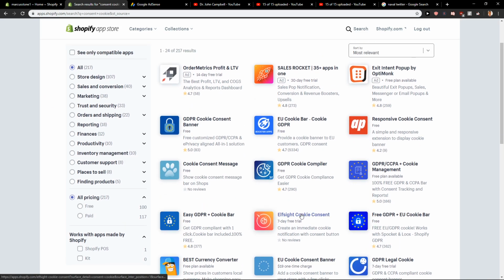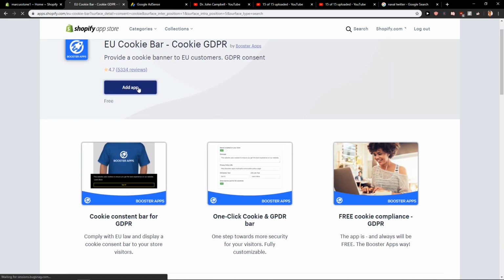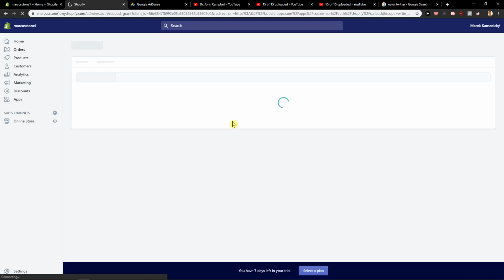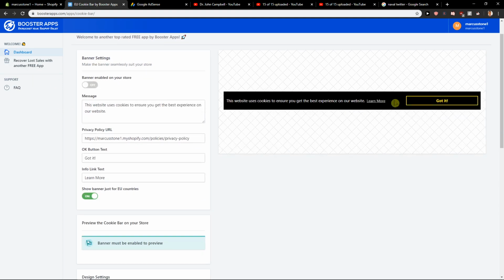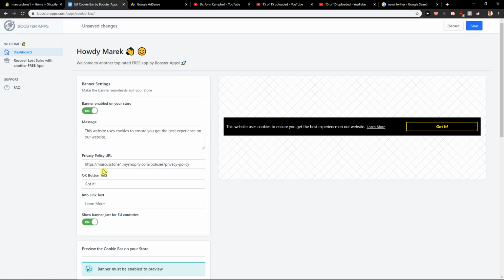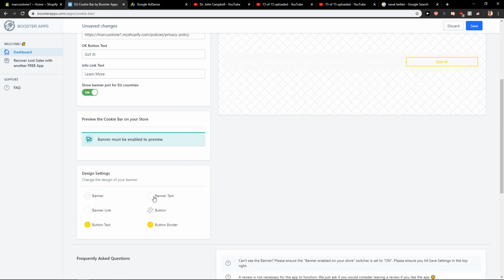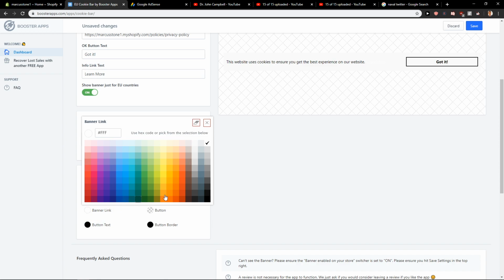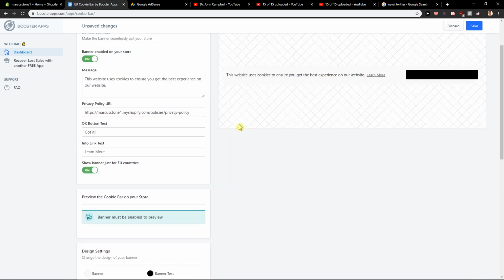How to Add Cookie Consent to Shopify 2024